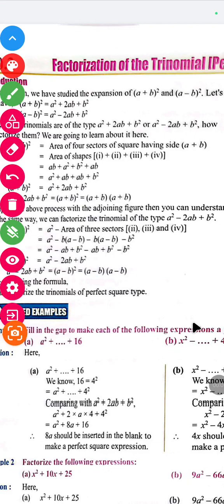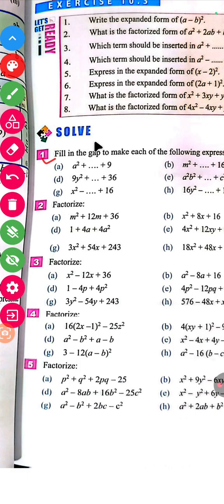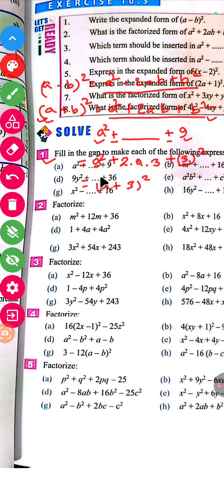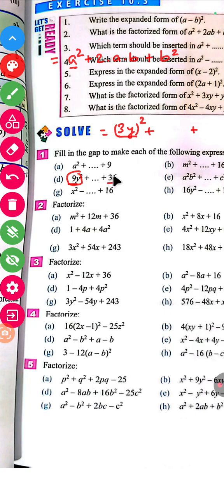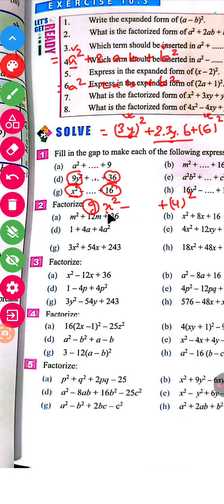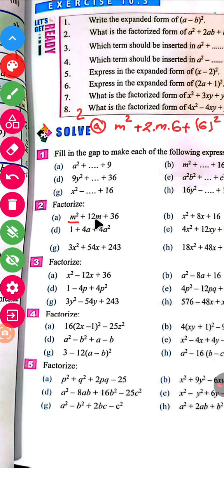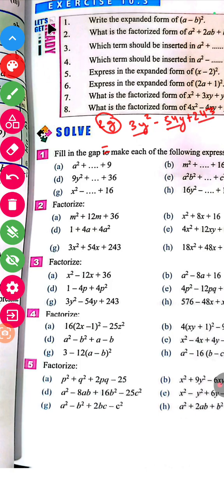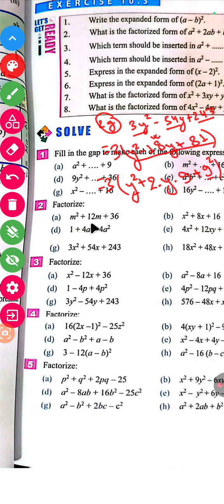Factorization (Part-1 )Perfect square Type class 8 Basic Level Examination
Factorization Perfect square Type Maths Link Ex:10.3 Solve Qno 1 and Qno.2